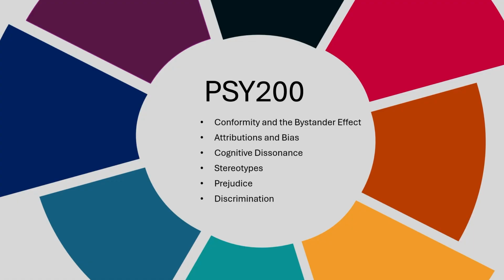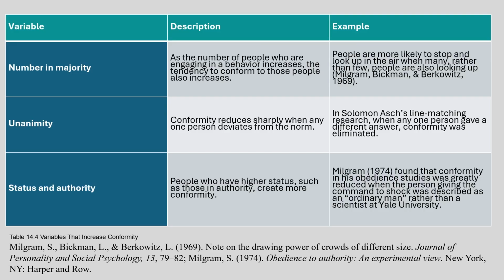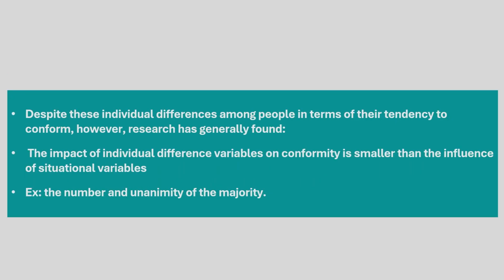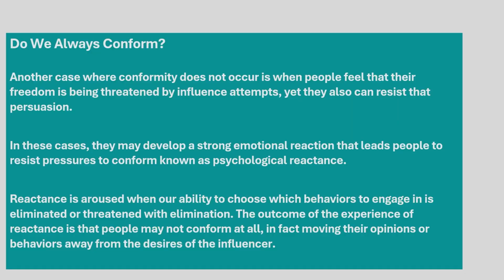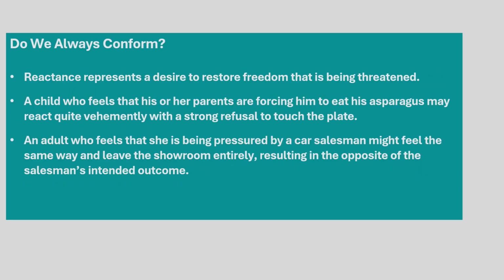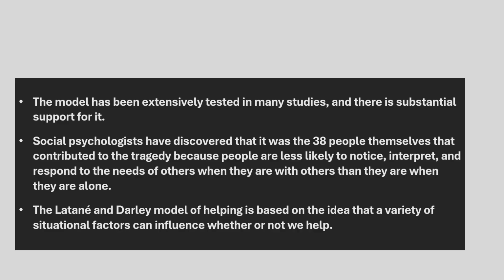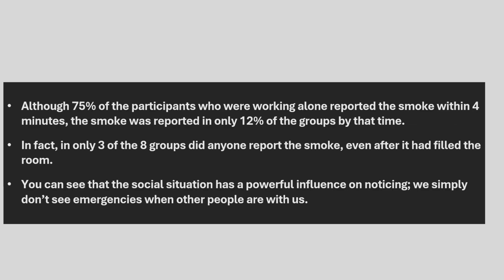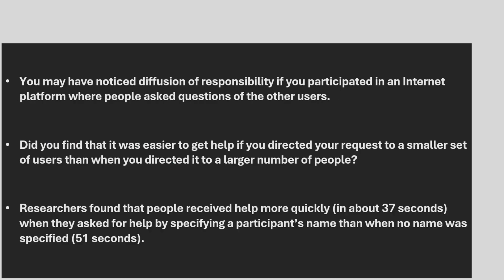PSY200 Social Psy Video 2: Conformity and the Bystander Effect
This video includes an overview of:
 - Why we conform
 - The bystander effect